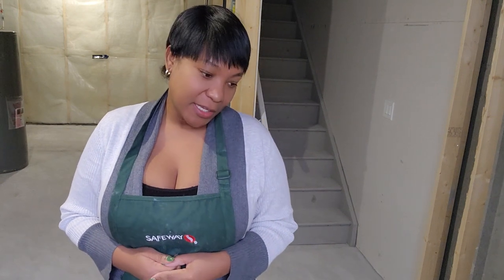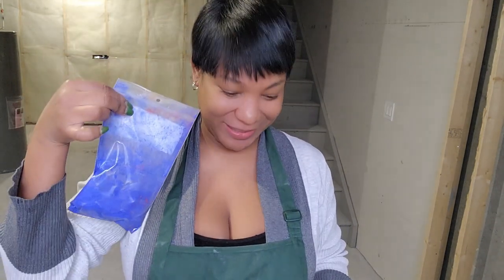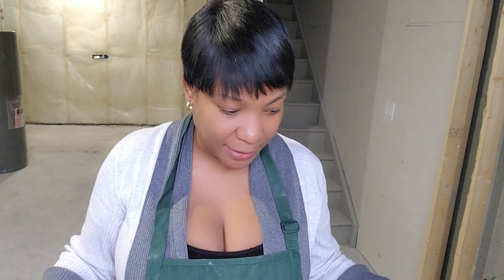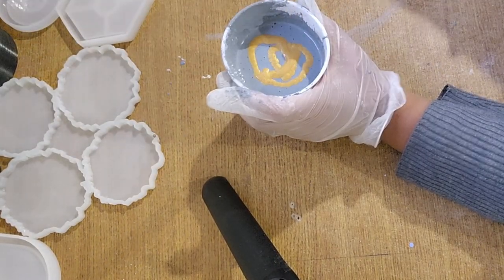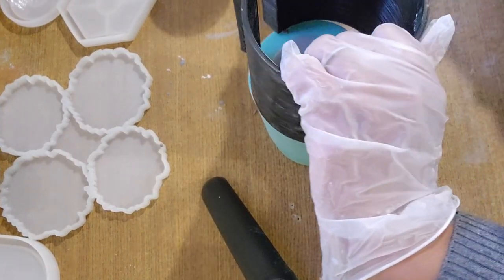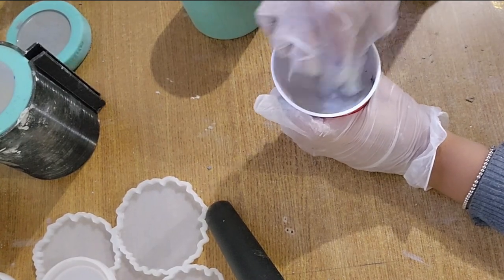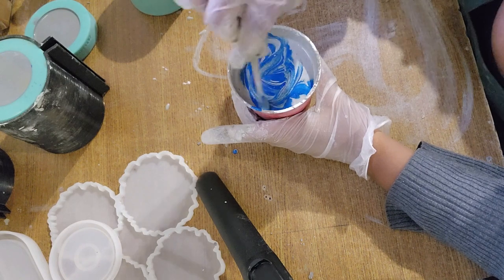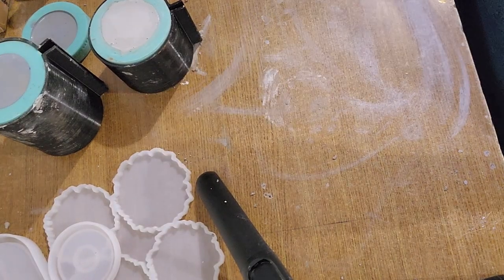DIY concrete marble jars for candles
Hi everyone, thank you for stopping by and watching my video!

Here's the link to my website if you are interested in wholesale orders: